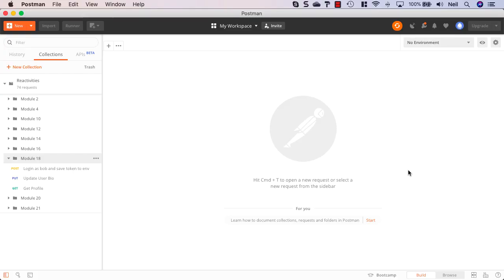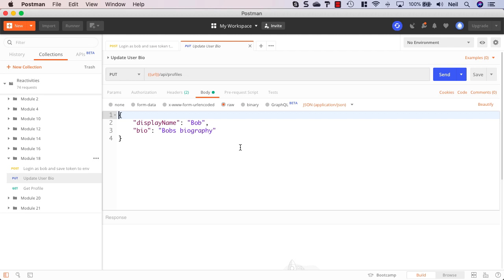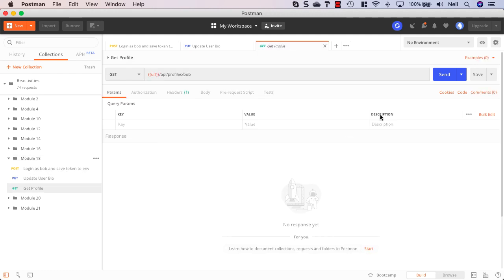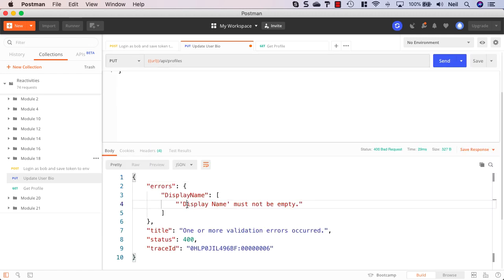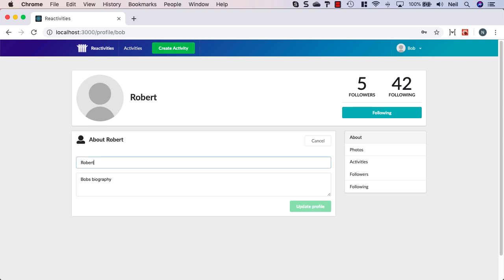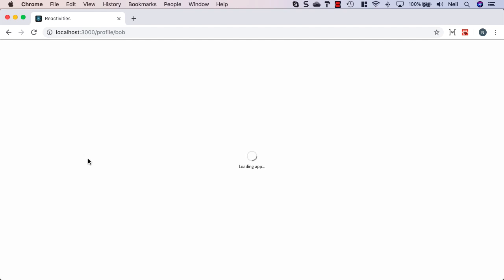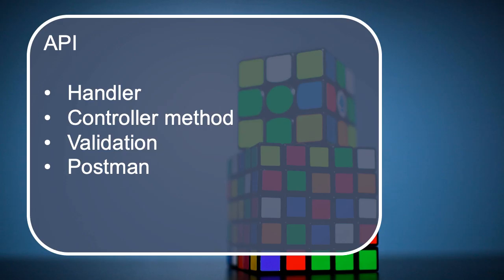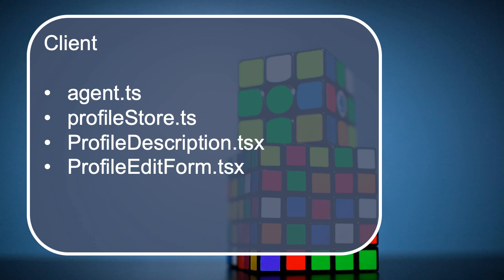1 Challenge Introduction